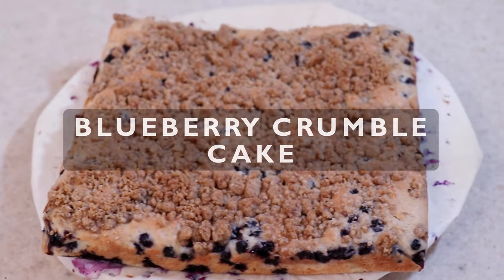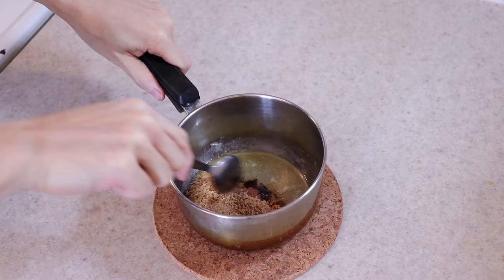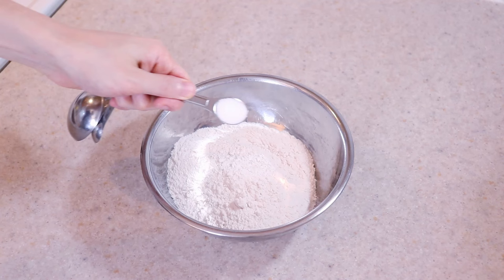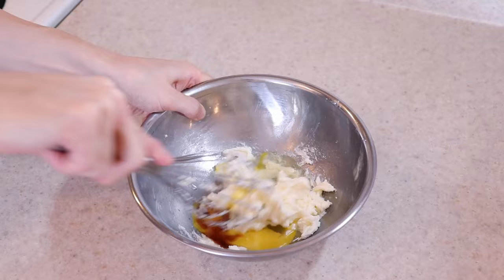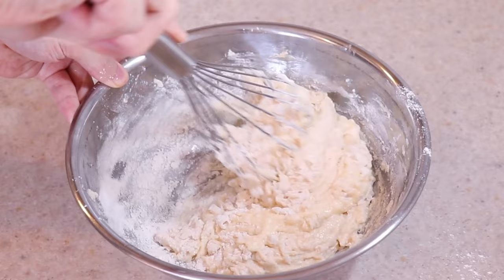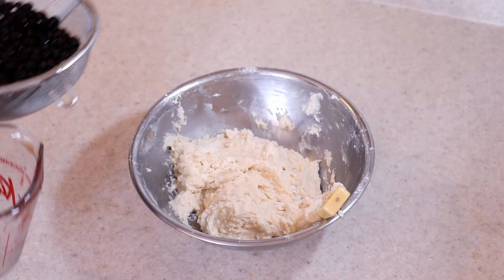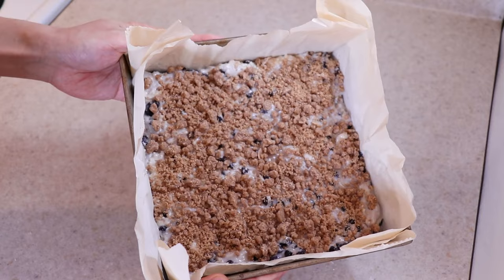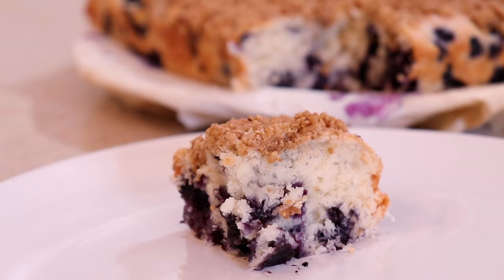The MOST INCREDIBLE Blueberry Crumble Cake Recipe (Cookie Crumb Topping) - EASY DESSERT | Danlicious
Today, I'll be showing you how to make the most incredible blueberry crumble cake you will ever have! It begins with a vanilla white cake base with tart, juicy blueberries and finished with a sweet, crunchy cinnamon brown sugar cookie topping.

While this recipe is very easy and quick to make, it also looks impressive and tastes delicious! Your friends and family will absolutely love this dessert and perfect to serve for any occasion at any time of the year.

INTRODUCTION: (0:00)
MAKING the Crumble Topping: (0:35)
MAKING the Cake Batter: (1:30)
BAKING the Cake: (4:11)
TASTING the Blueberry Crumble Cake: (5:36)

INGREDIENTS:
Blueberry Cake:
2 cups all-purpose flour
1/2 teaspoon salt
2 teaspoons baking powder
4 tablespoons butter, softened
2/3 cups white sugar
1 large egg
1/2 teaspoon vanilla extract
1/2 cup milk
1 1/2 cups blueberries, fresh or frozen

Crumble Topping:
2 tablespoons butter, melted
1/4 cup brown sugar
1/3 cup all purpose flour
1/4 teaspoon cinnamon

8" Glass Square Dish
9" Metal Baking Pan
Metal Whisk
Parchment Paper
Fine Mesh Sifter